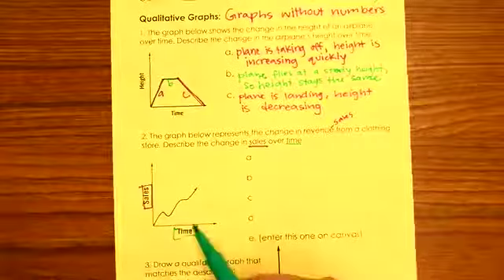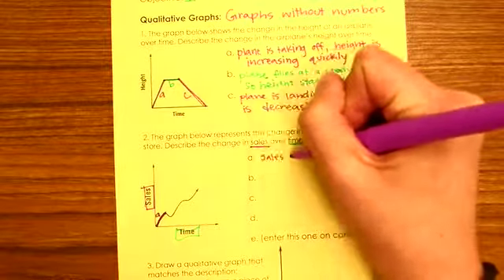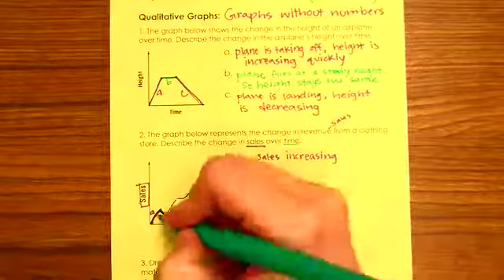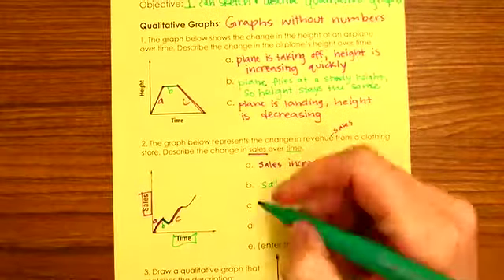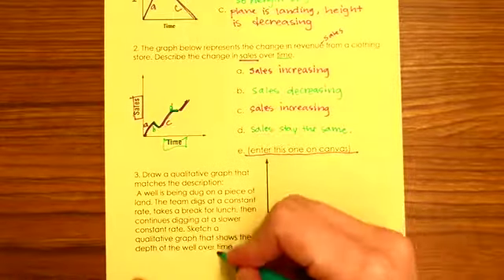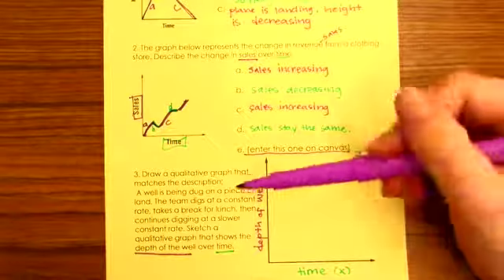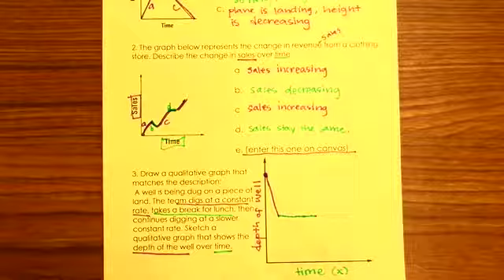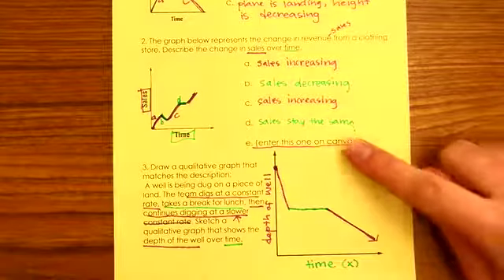Qualitative Graph Video | Math with Alli Moon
Instructional math video for Intermediate Math 2 8th grade students.